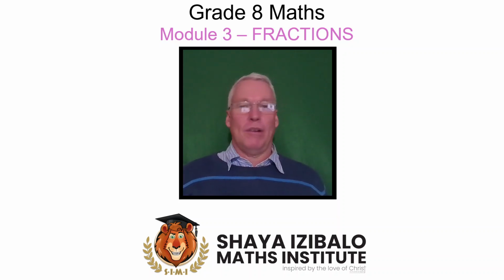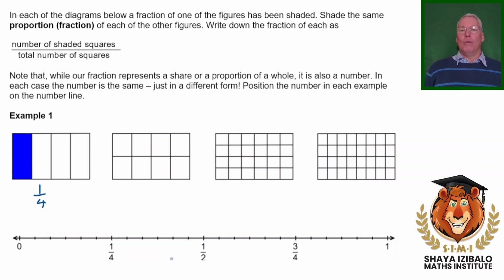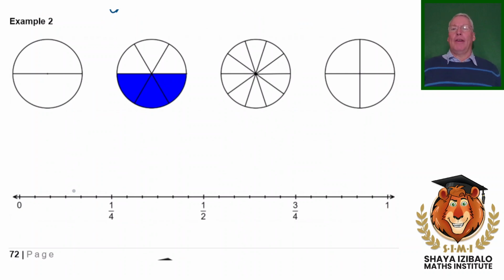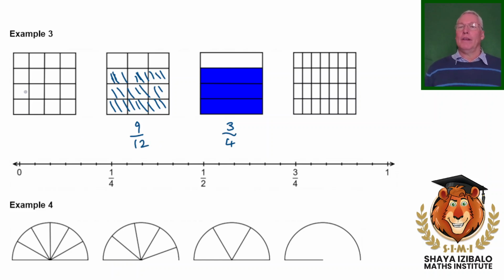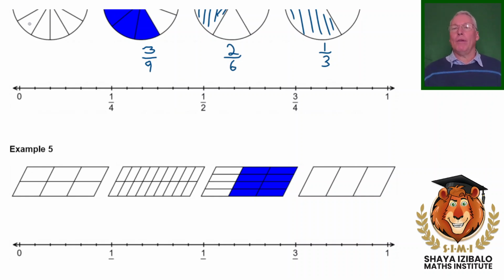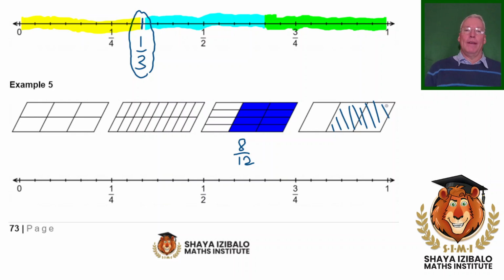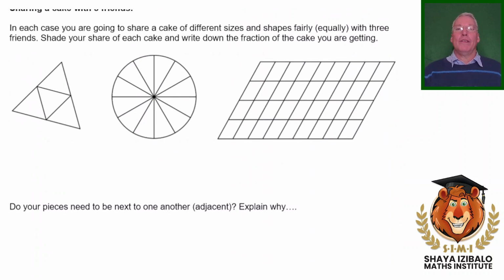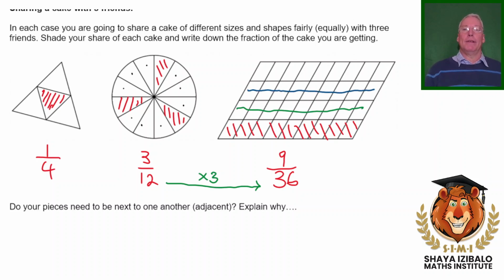Gr 8 Fractions 1